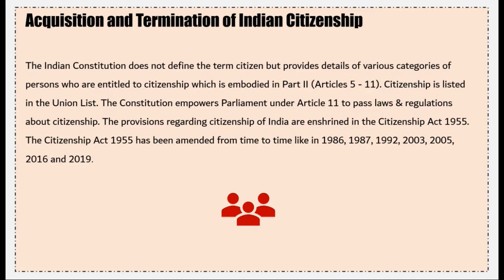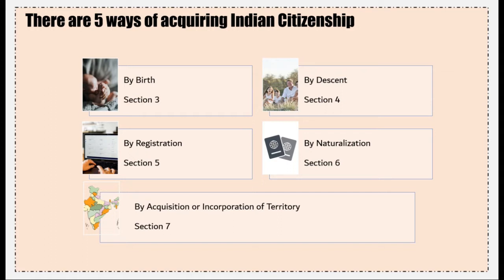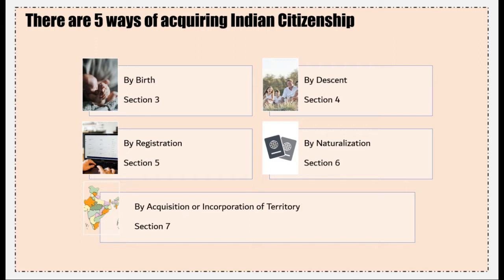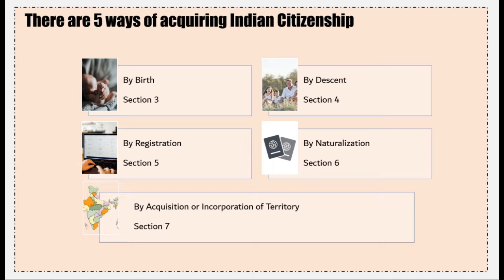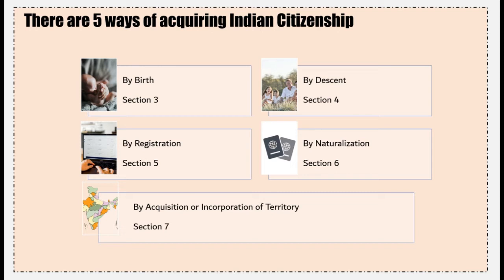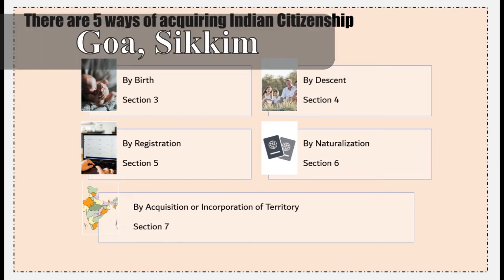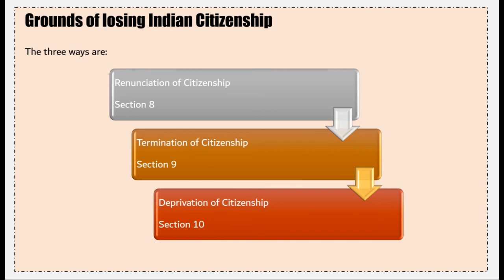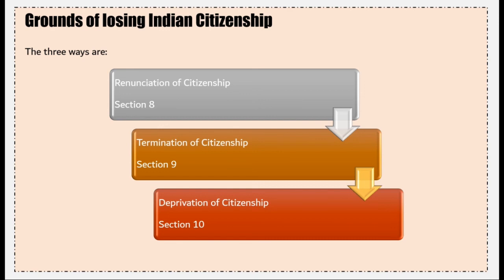Citizenship | Acquiring Indian Citizenship | Losing Indian Citizenship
This video discusses about the acquisition and termination of Indian Citizenship. It explains the 5 ways of acquiring Indian Citizenship and 3 ways of losing Indian Citizenship.